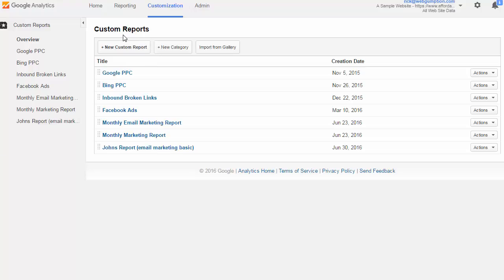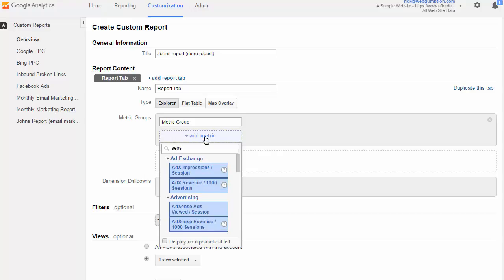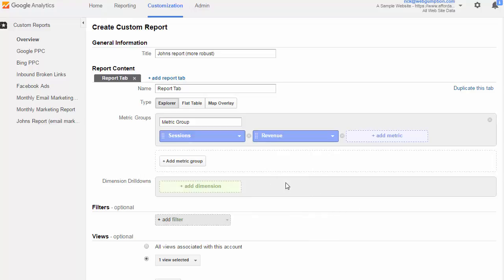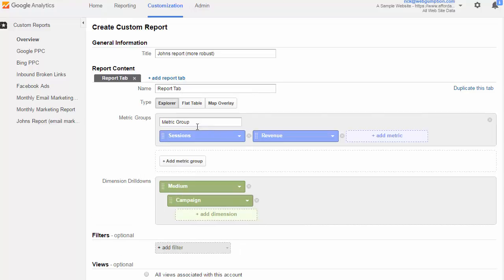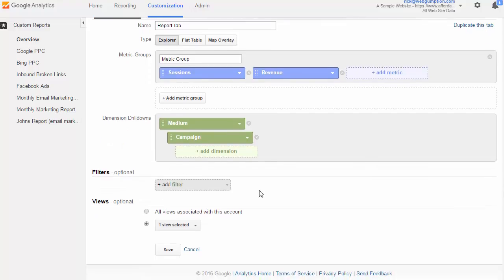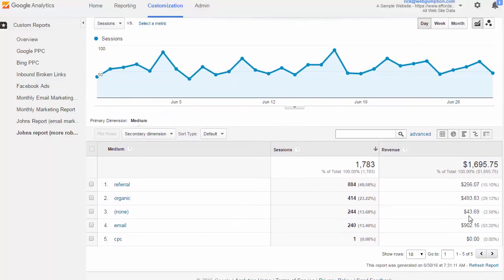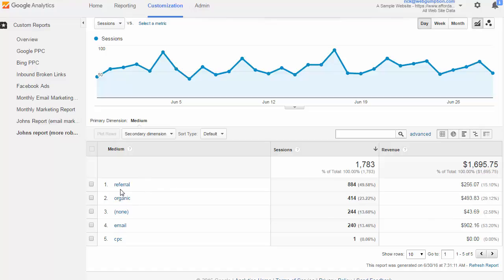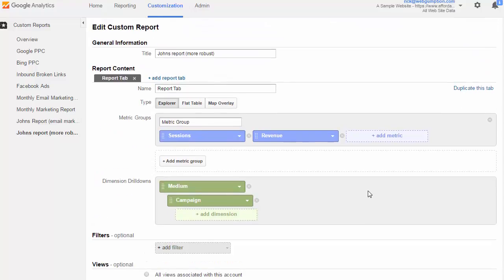Robust Custom Reporting in Google Analytics